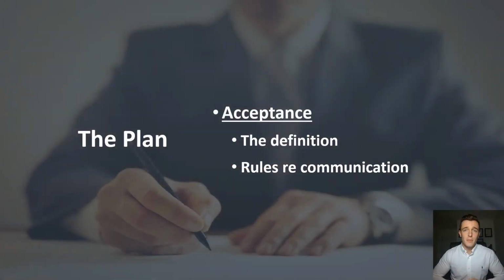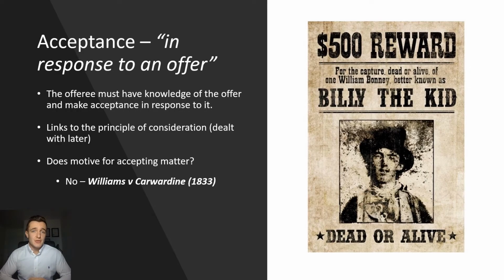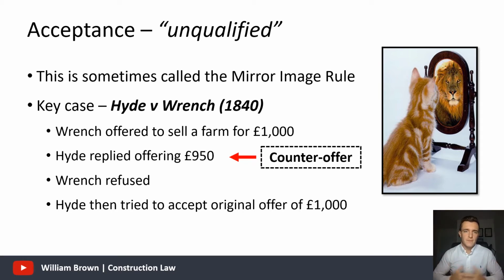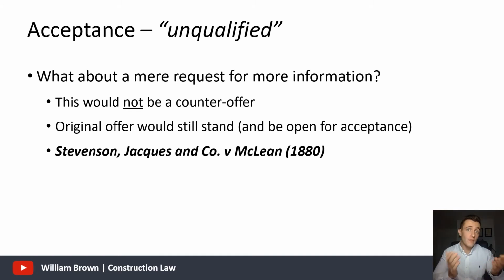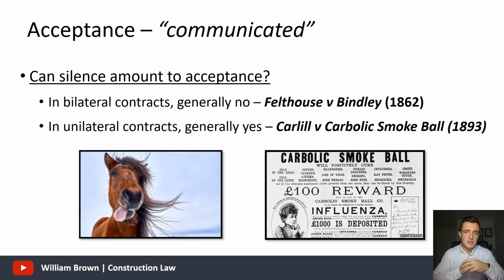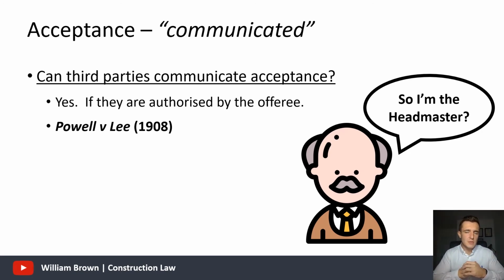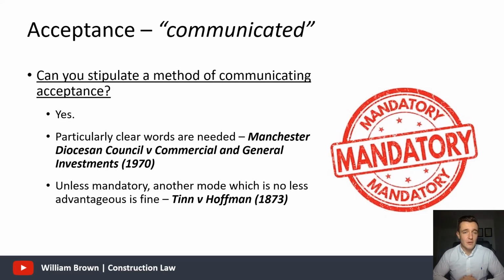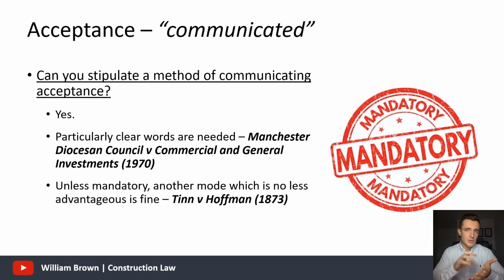Contract Law [3 of 10] - Acceptance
This series introduces students to the key concepts that underpin Contract Law in England & Wales.

William Brown is a Director at Fortfield & Brown, a specialist construction and procurement law firm with offices in London, Dublin and Belfast.  William originally qualified as a civil engineer before obtaining his law qualifications.  He now specialises in construction law and regularly provides practical legal advice to a wide range of clients including public sector bodies, main contractors and subcontractors.  William is also a lecturer in construction law and dispute resolution at Queen’s University Belfast.